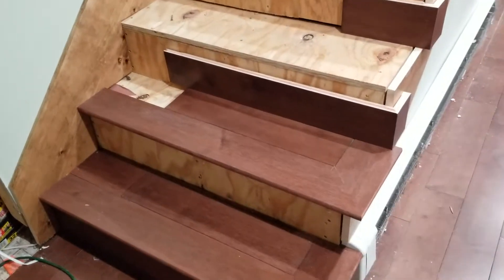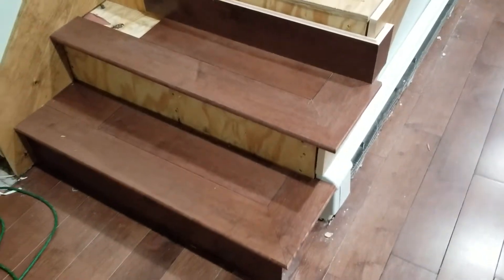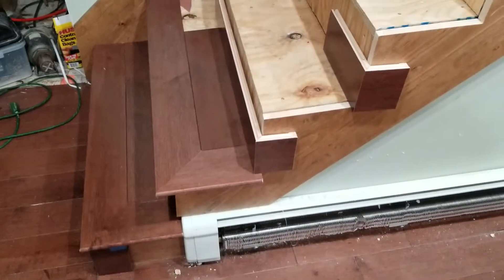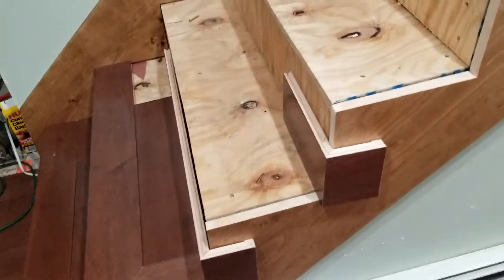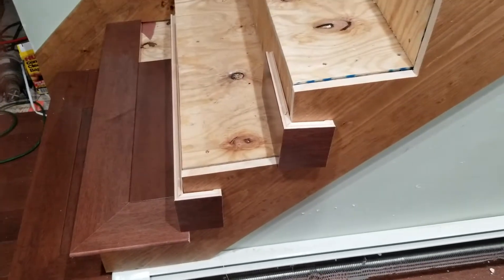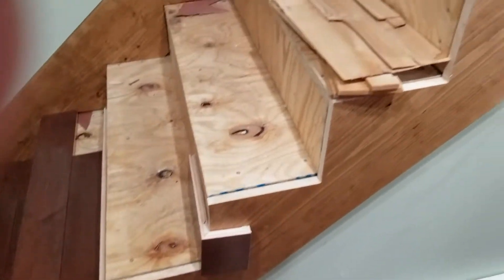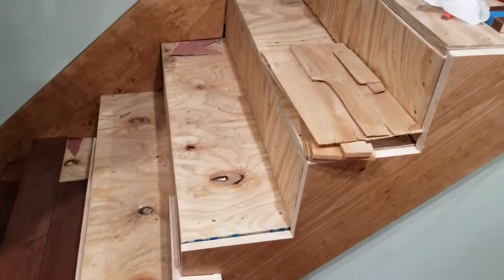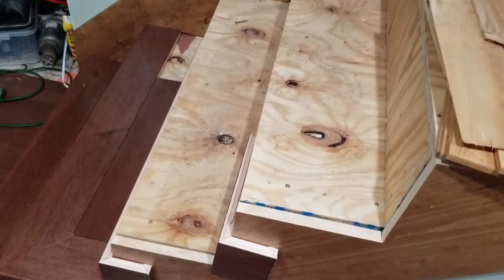Starting the hardwood up the stairs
The first one is always the hardest